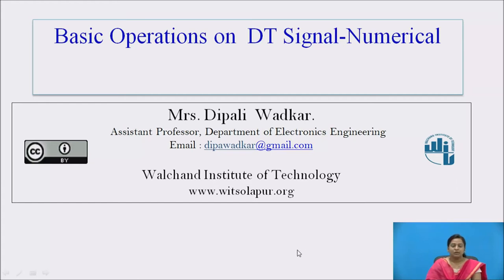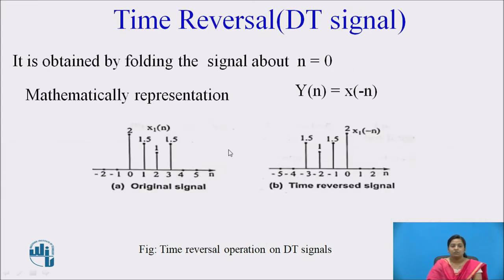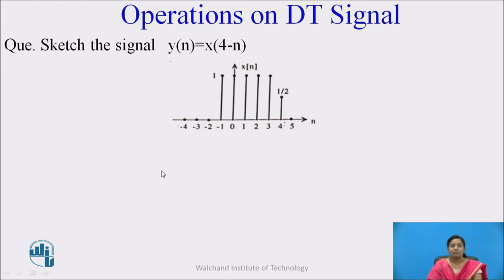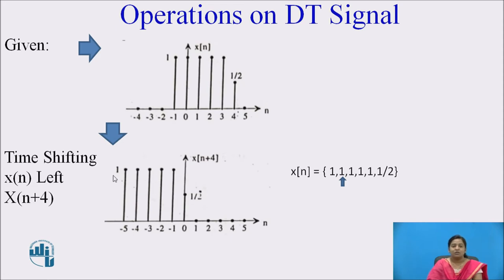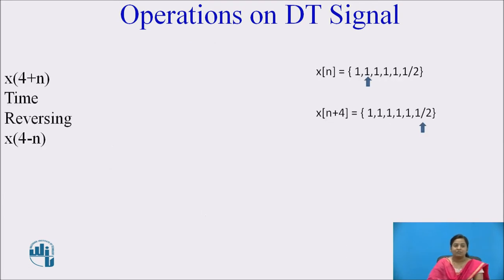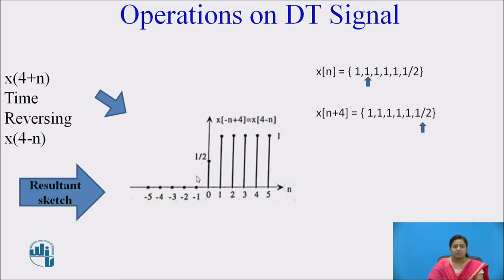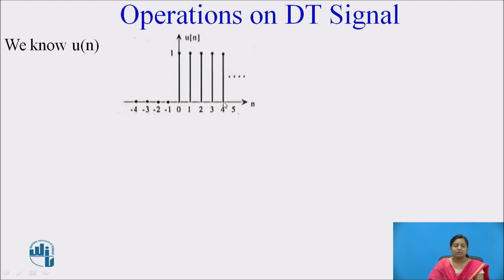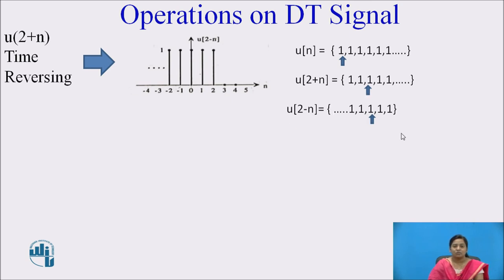Basic operations on DT Signals